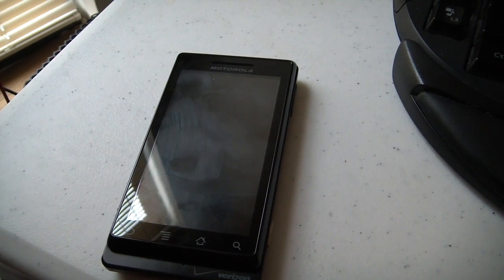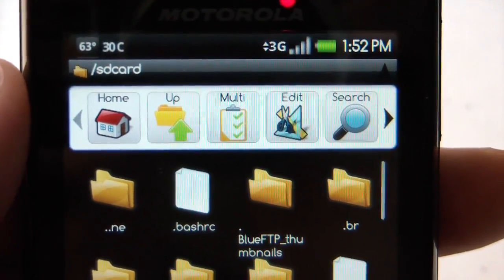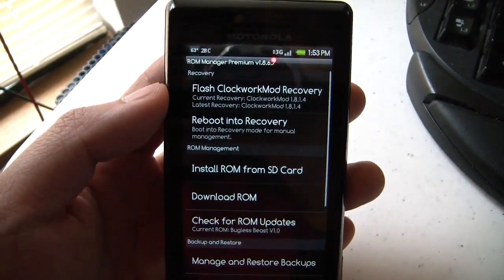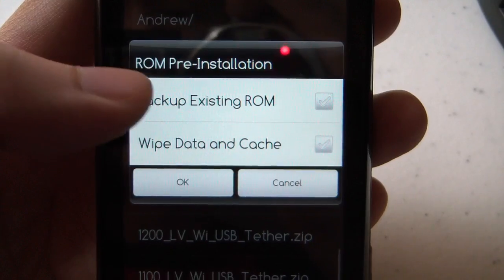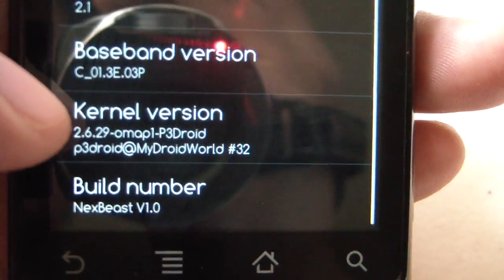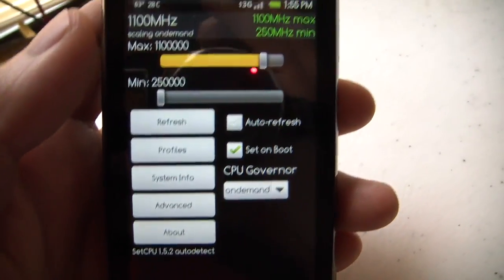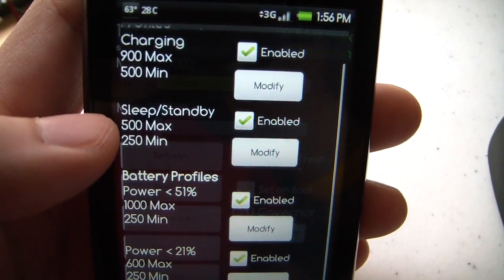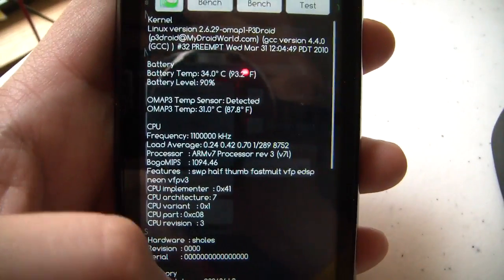How To Install a Custom Kernel and Overclock Motorola Droid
This is just a quick tutorial on how to install a custom kernel and overclock your Droid using the free app 'ROM Manager'. Be sure to buy the premium version if you like the features!

You must have root access to install custom kernels and overclock your Droid. Please make sure you download your kernels from the provider of your ROM, or you are certain it will work with the ROM you're running. Otherwise, you may be stuck in a reboot cycle!

Also, check out my ROM (the one you see in the video) at the following link:

Happy overclocking!